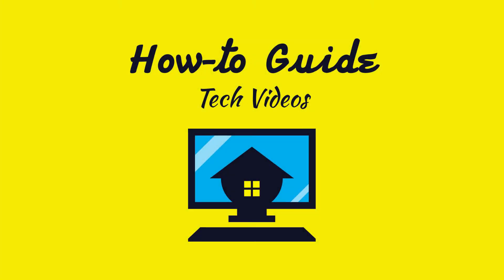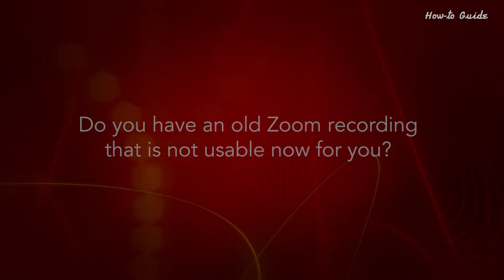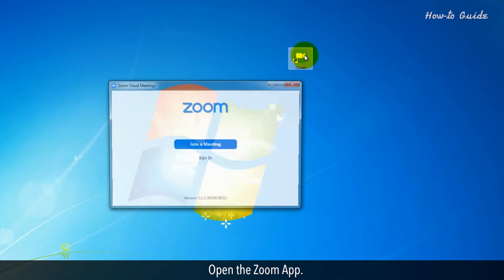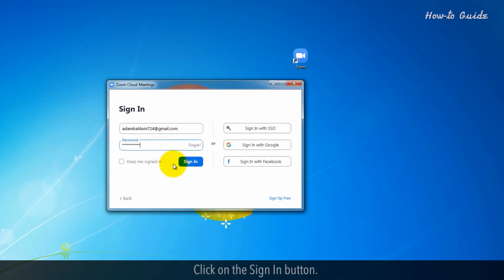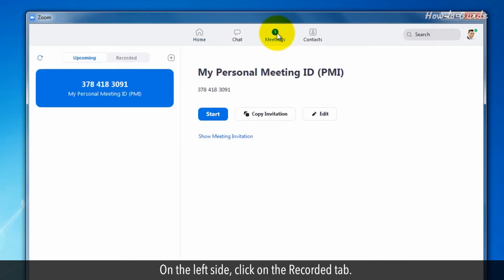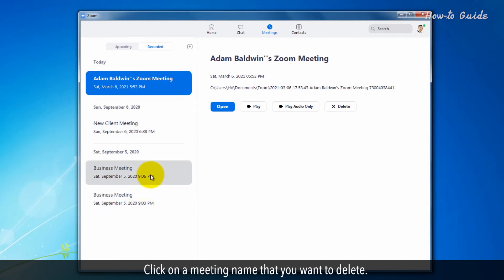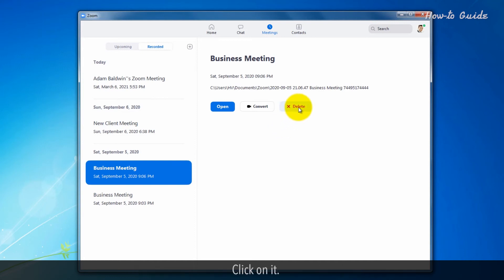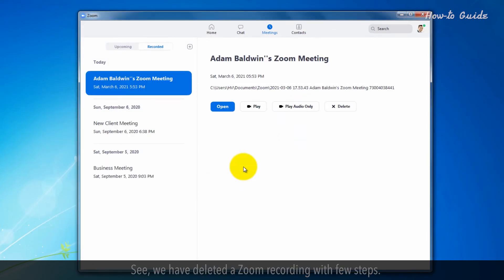How to Delete a Zoom Recording :Tutorial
Do you have an old Zoom recording that is not usable now for you? In this video, we will learn how to delete a Zoom recording. Follow these easy and simple steps.

1. Open the Zoom App.
2. Click on the Sign In button.
3. Enter your email and password.
4. Click on the Sign In button.
5. In the top menu, click on the Meetings with the clock icon.
6. On the left side, click on the Recorded tab.
7. Here, you will find all your recordings.
8. Click on a meeting name that you want to delete.
9. On the right side, you will see a Delete button with X sign, click on it.
10. In the confirmation pop-up window, click again on the Delete button.
11. See, we have deleted a Zoom recording with few steps.